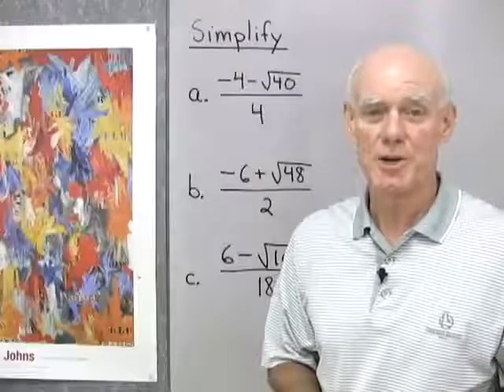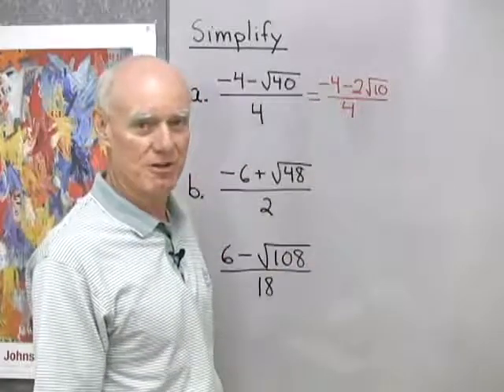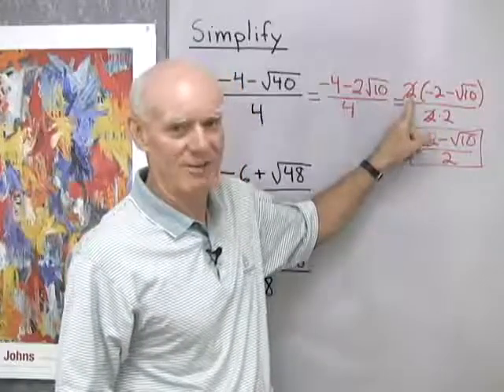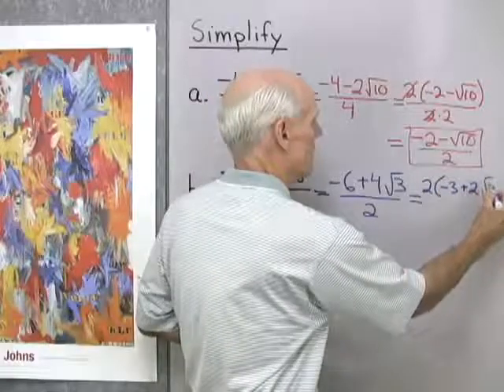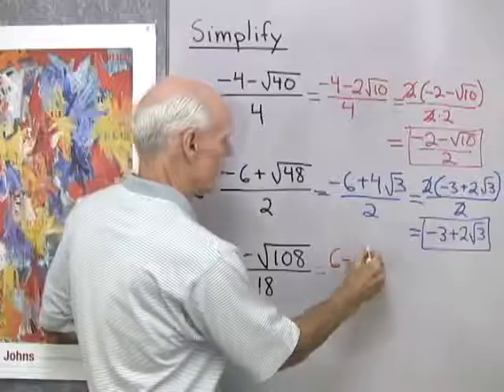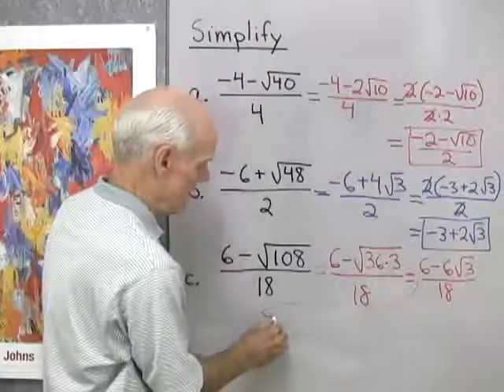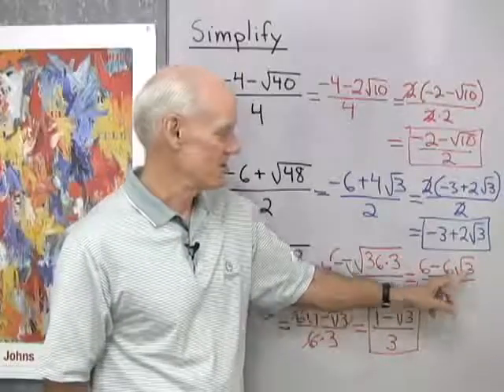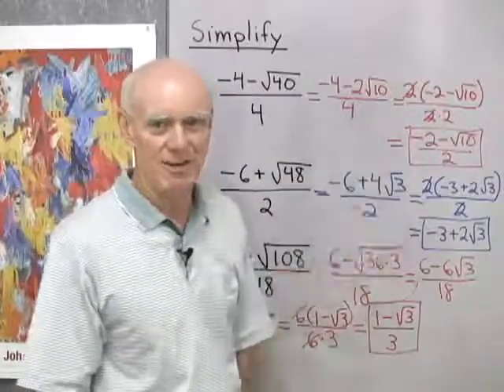Algebra Help Simplifying Radicals 3 YouTube